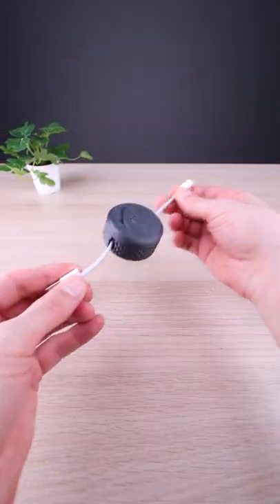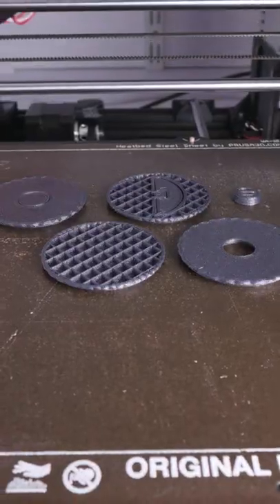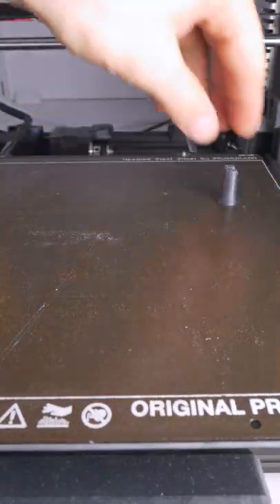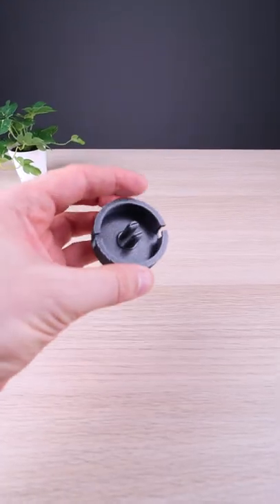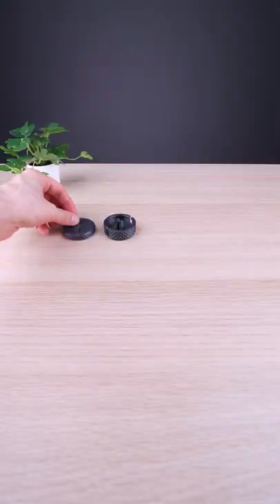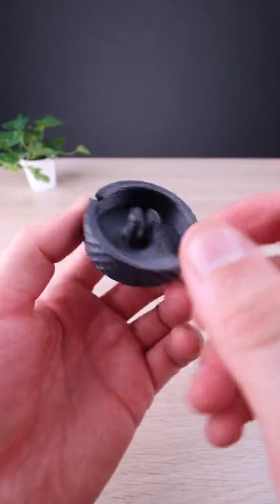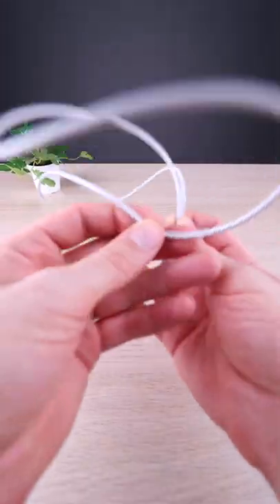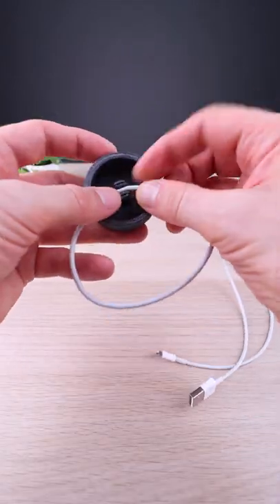3D Printed Retractable Charging Cable Organizer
This is another functional 3D Print 😊 Let me know if you like it?
Good 3D Printer which I recommend Creality CR 6 SE (🙂 my aff. link)

Good entry level 3D Printer:
- Amazon (aff.)
- Bannggood (aff.)

by DFV Tech